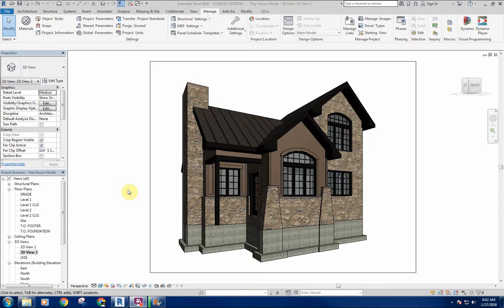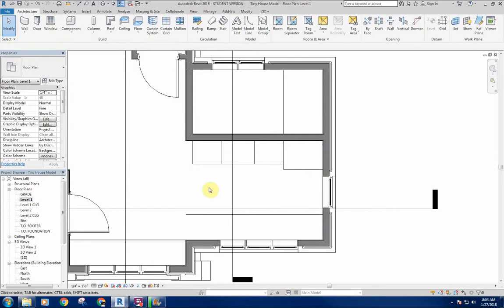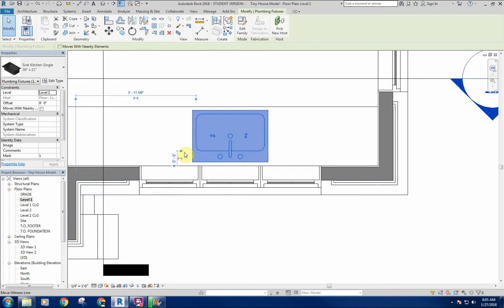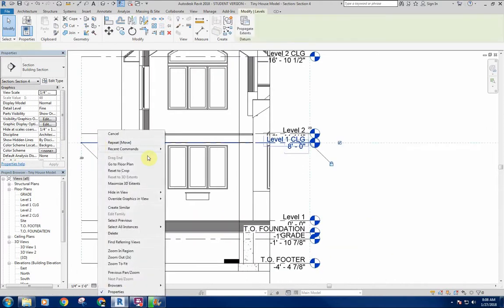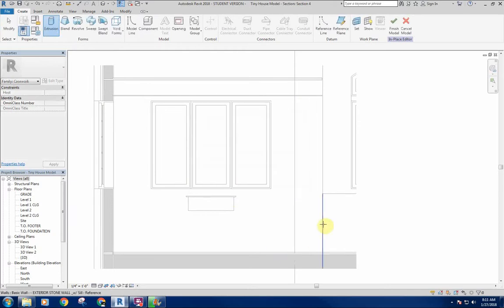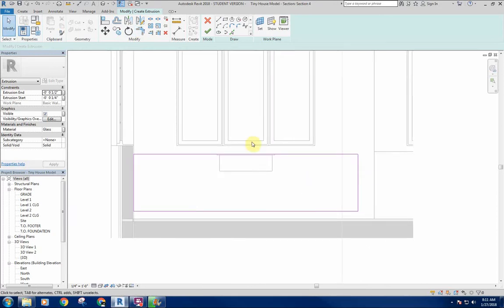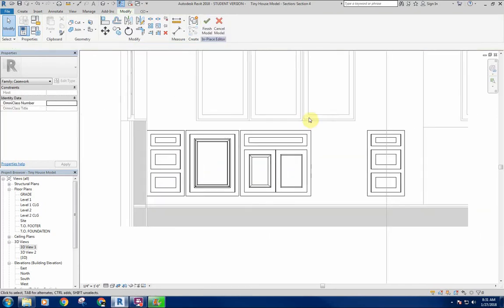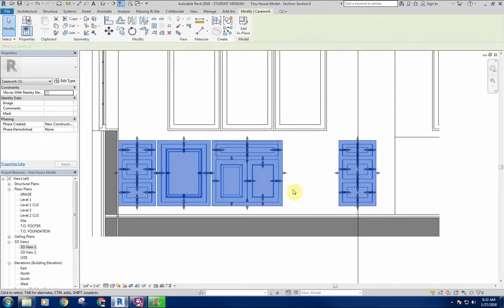Revit 2018 - House Tutorial - Part VIII - Custom Casework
Creating custom cabinetry and interior details using the model-in-place tools.